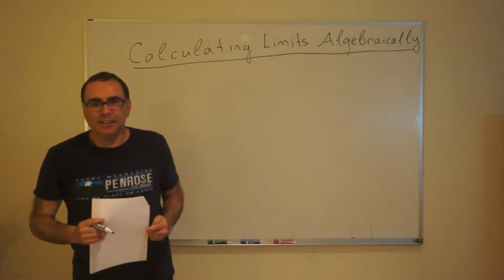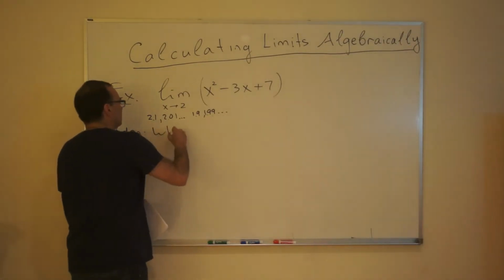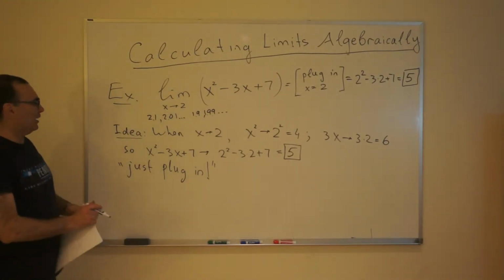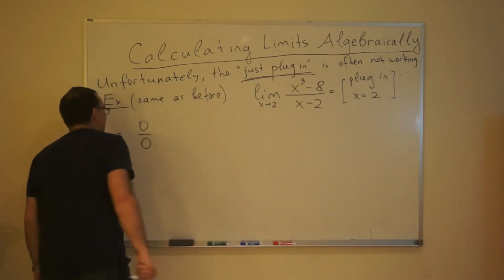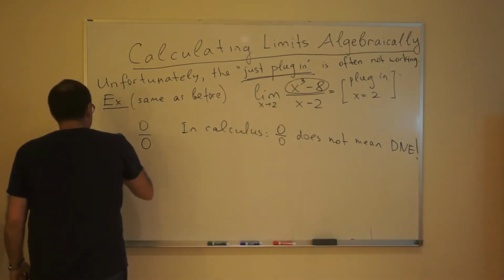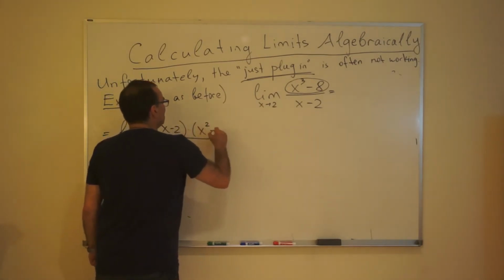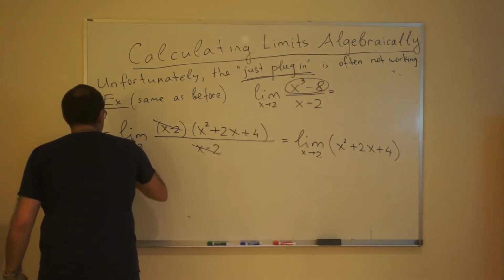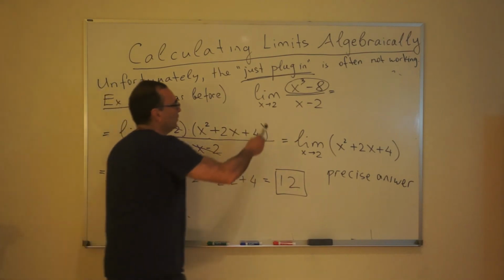Limit of a Function Algebraic Calculation REAT CALCULUS TEST example 1